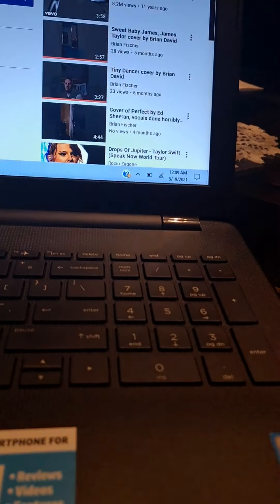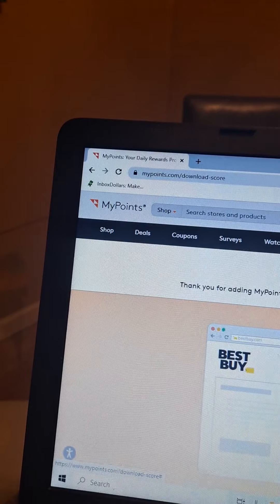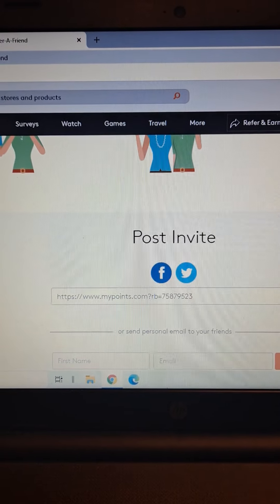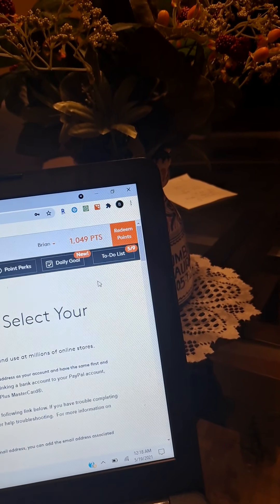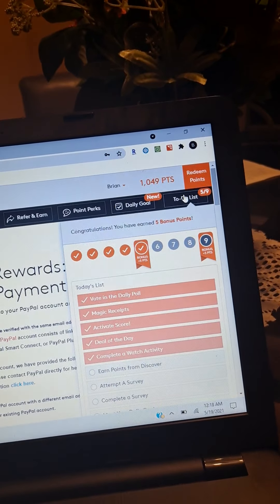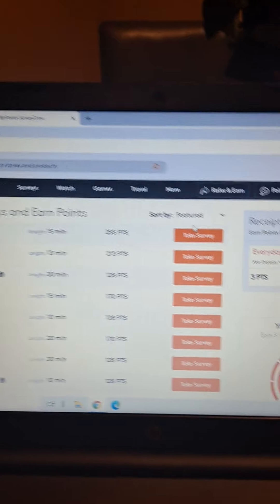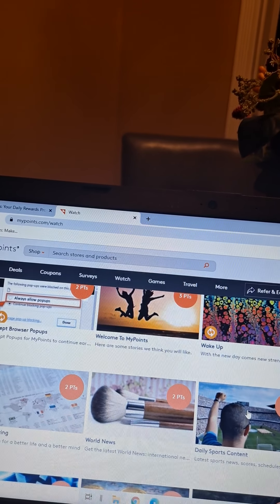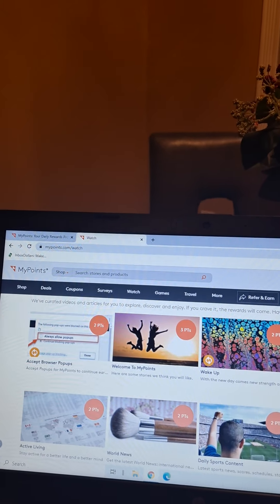Mypoints, how to join & make money on the site $10 bonus link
for $10 new member bonus. MyPoints is a website & Smartphone App that allows you to earn money/points that you can cash out for PayPal cash or gift cards. You complete simple tasks to earn points that cost you nothing other than your time or earn Points shopping online.